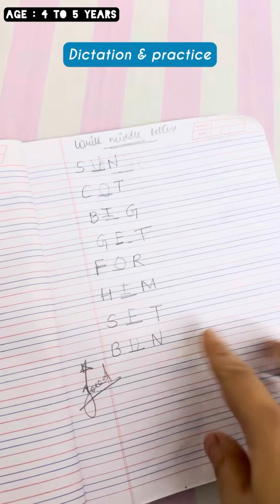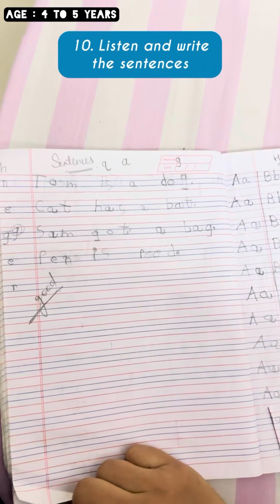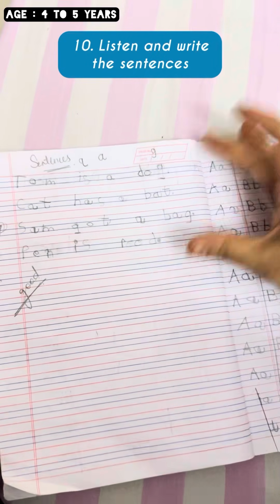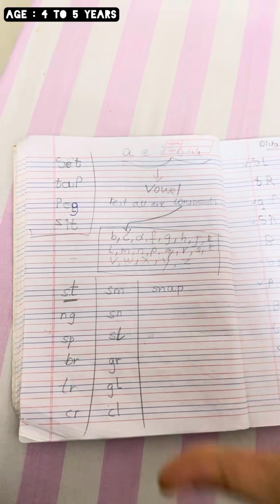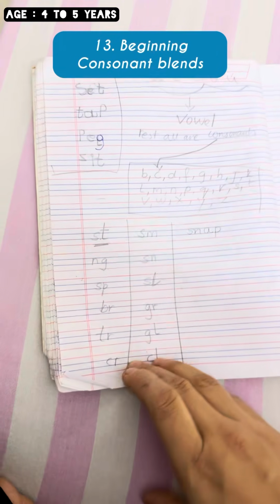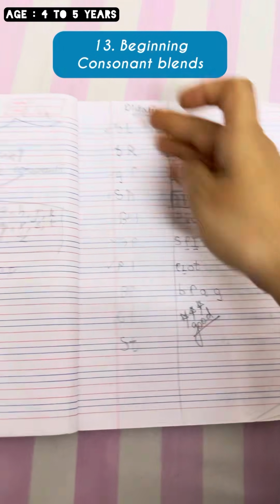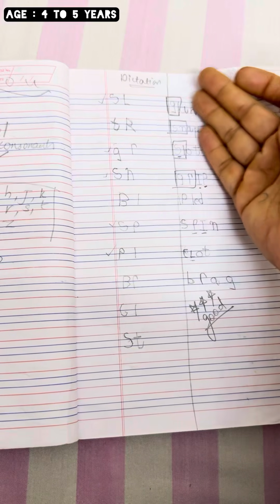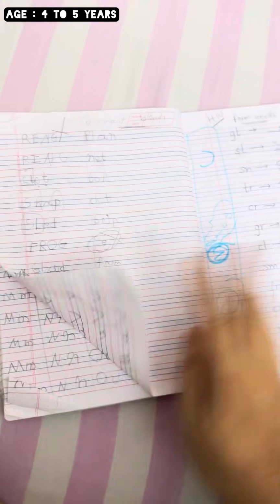English and phonics worksheet ideas for 4 to 5 year olds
Hope these ideas are useful to my Audience and they do try with their kids.

Comment down if you find these useful 👍

Happy Parenting!